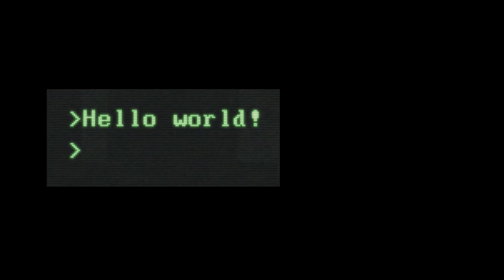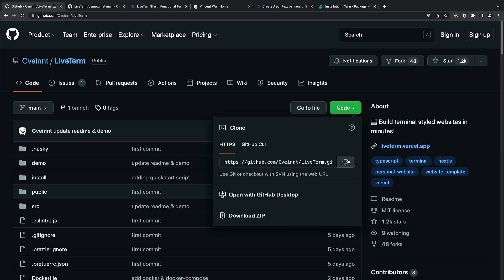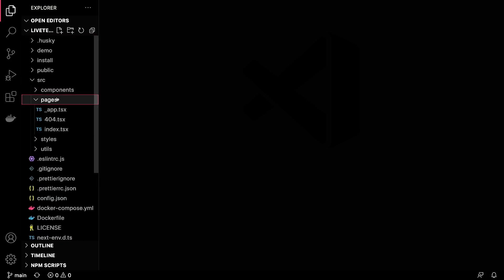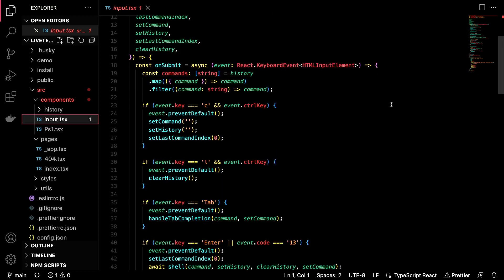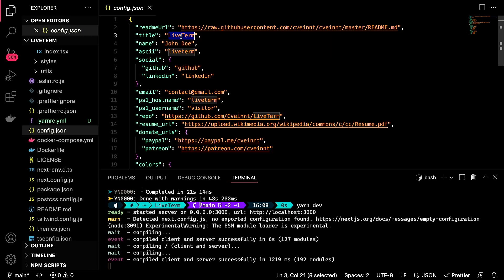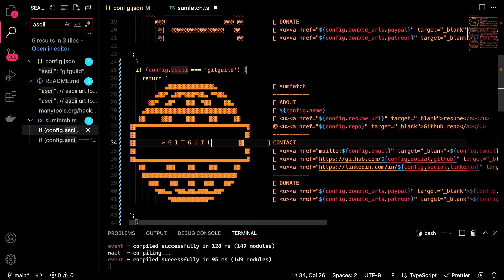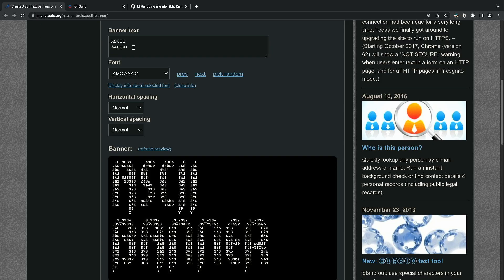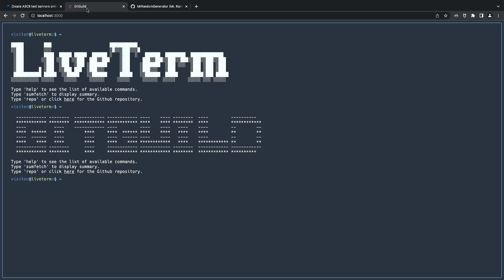How To Add Custom Terminal in Your Website by Using LiveTerm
I am sure that you see some type of cool personal developer sites with integrated terminals in them. They tend to be minimalistic however still providing very useful information. Normally building an application like that can take significant amount of time. However by using LiveTerm we can save a lot of time.